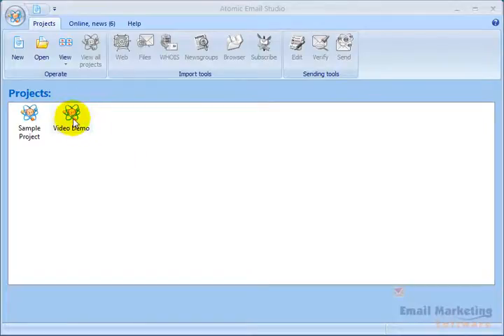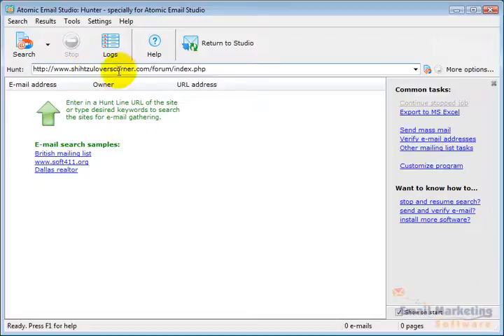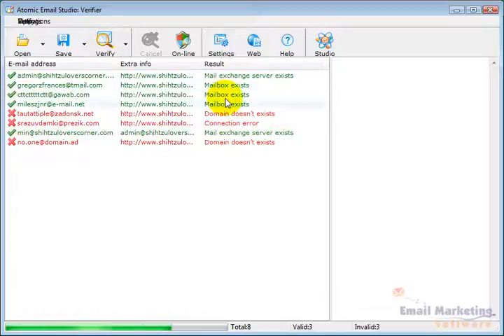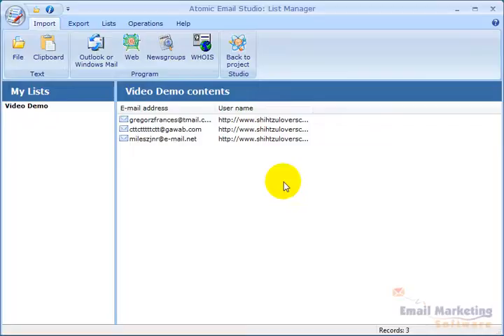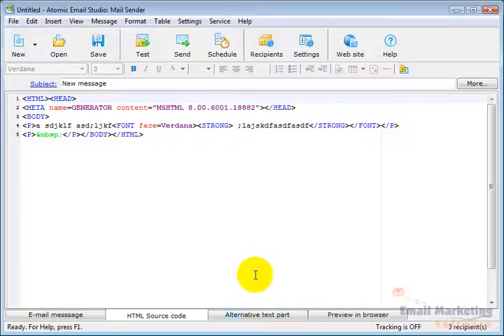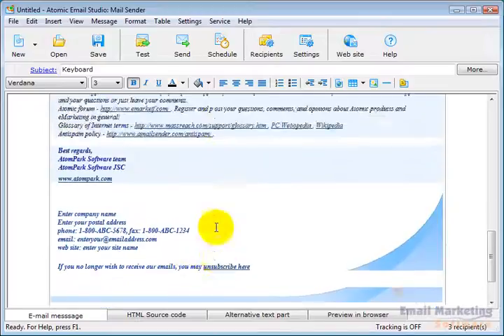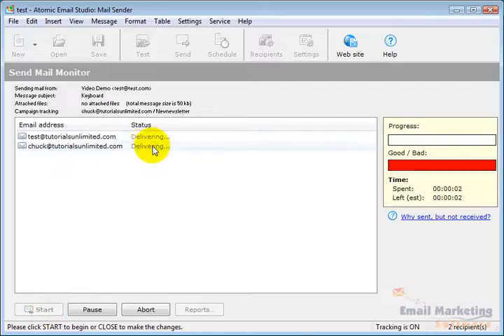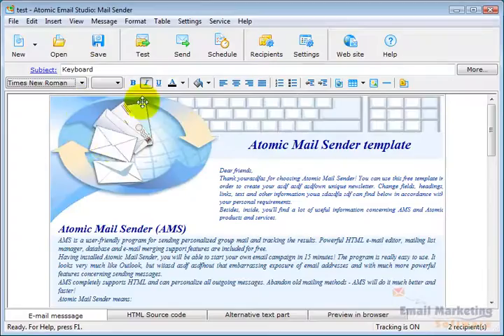Atomic Email Studio - All-in-One Email Marketing Software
Managing email marketing campaigns involves lots of operations - verifying emails, managing mailing lists, creating and sending newsletters, managing unsubscribe requests and much more. There are software solutions that automate each process but sometimes we want everything to be in one place and Atomic Email Studio is the answer.
With Atomic Email Studio you can:
Create and send newsletters and email ads
Manage mailing lists
Use online email tracking service to track and analyze your email marketing efforts.
Atomic Email Sttudio Screenshot - All-in-one email marketing software
Main features of Atomic Email Studio:

Easy projects and mailing lists management. You will see everything that you may need for your new email campaign in one screen.
Atomic Email Studio is cost-effective. You save over 50% compared to buying all the programs separately.
User friendly. You can easily add or delete projects and mailing lists, use drag-and-drop and change any project settings.
If you already own one or several Atomic products it will be easy to migrate to Atomic Email Studio.
Watch the video showing the program in action, it's an effective email marketing tool.
This is the first mass email software containing all necessary modules to run successful email marketing campaigns:
Atomic Mail Sender for sending email newsletters
Atomic List Manager for editing mailing lists
Atomic Subscription Manager for handling subscriptions automatically
Atomic Mail Verifier for verifying email addresses and others.